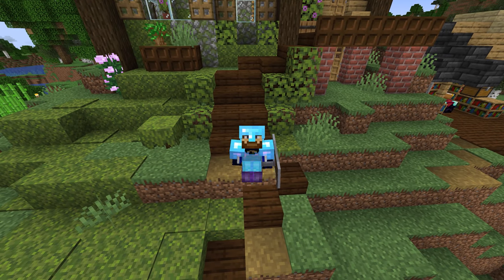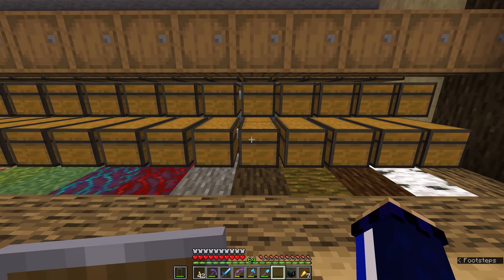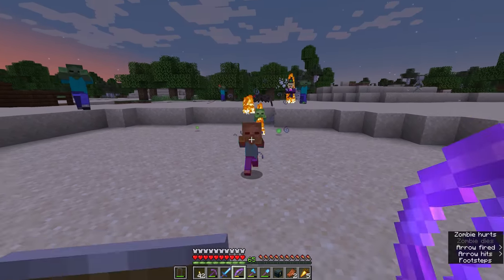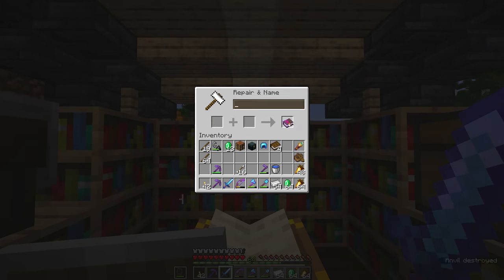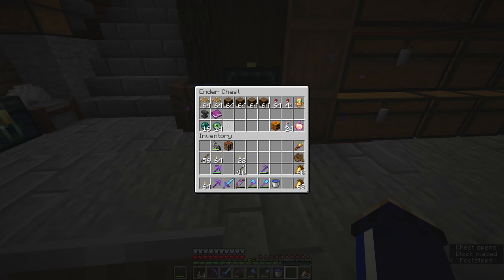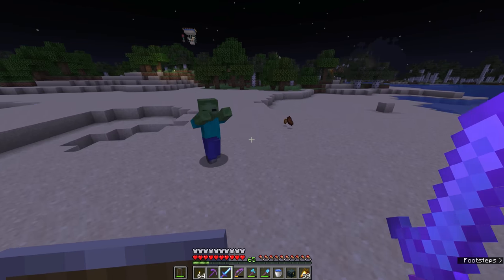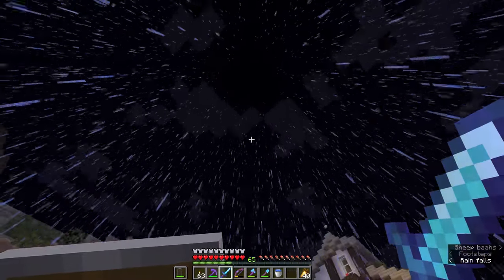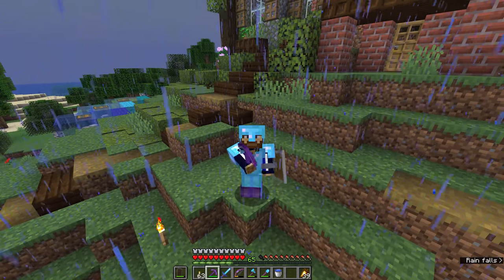Preparing for the Dragon Fight! ▫ Minecraft Survival Guide (1.18 Tutorial Let's Play) [S2 E49]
The Minecraft Survival Guide Season 2 continues. It's the beginning of The End!
This tutorial will show you how to prepare for your first ever Ender Dragon fight. While there are many ways to fight the dragon, first time players can find the fight intimidating - the key is to prepare for what can go wrong!
To do that, we wait for phantoms to spawn so we can brew up potions of slow falling, stock up on food, and make sure our Infinity bow has plenty of arrows.
We're also preparing for a trip out to the outer End islands, where we will find End Cities and Elytra, so we take our first look at crafting fireworks and what materials to bring with us!

GNU Paranor001